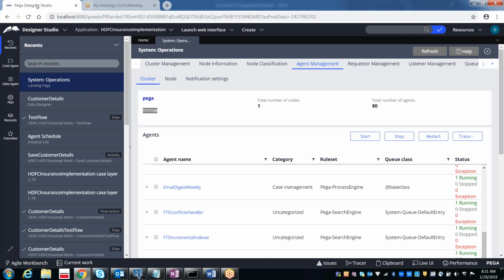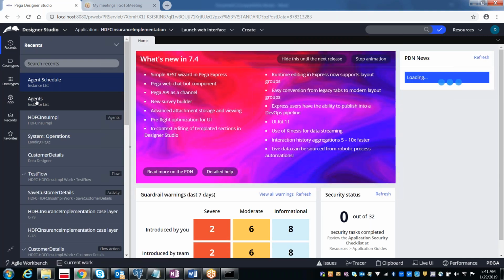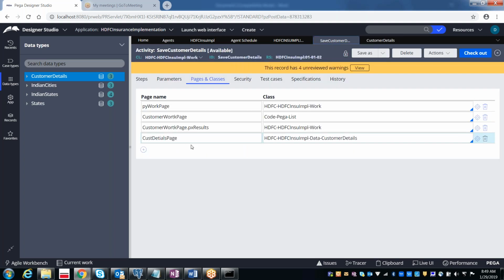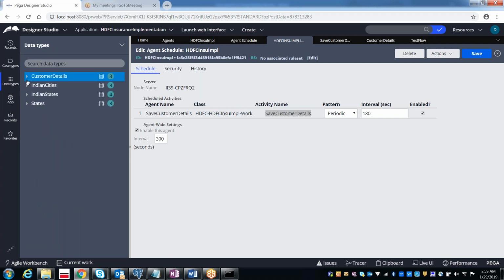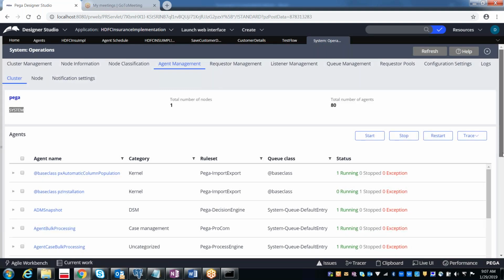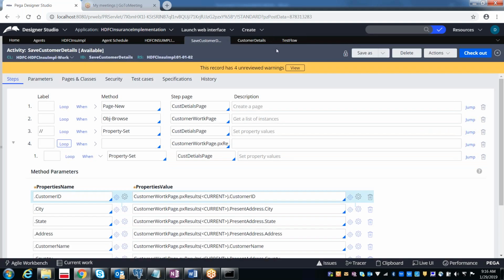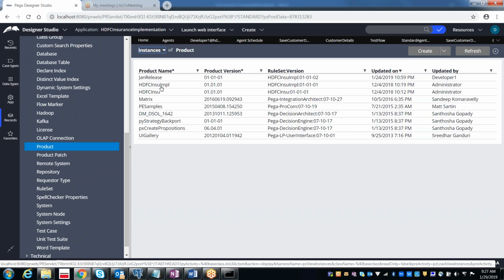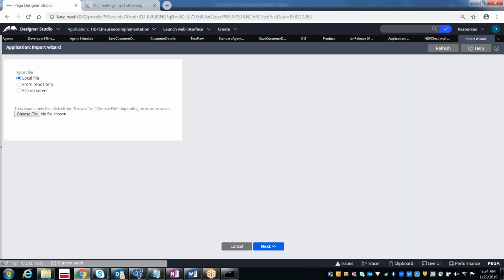Class 31 Tracing Agents, Application Package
Pega Training, Tracing Agents, Application Package